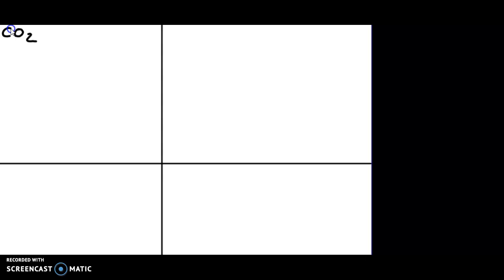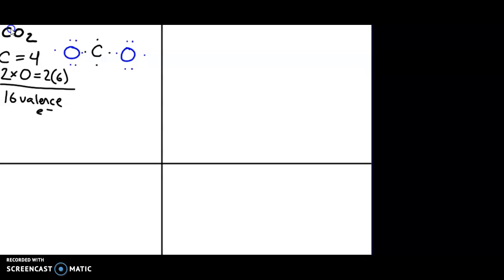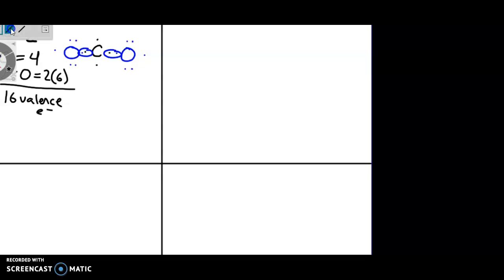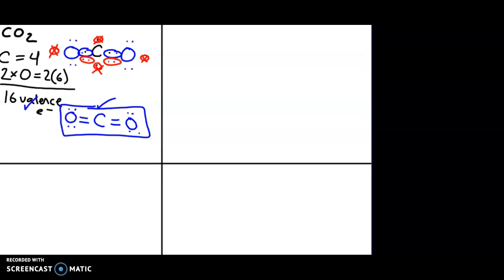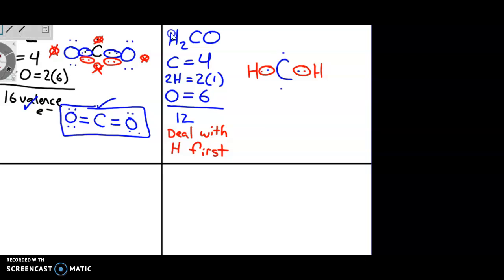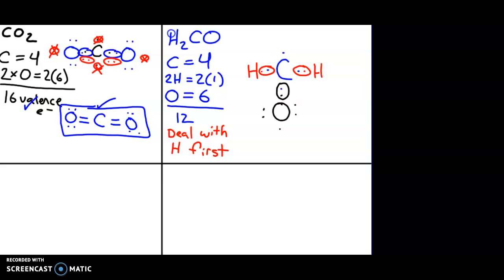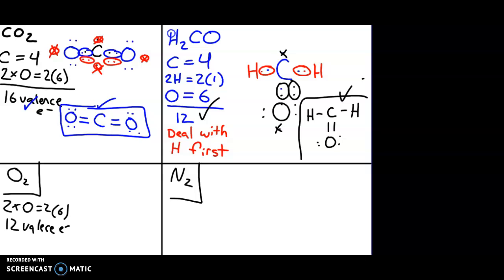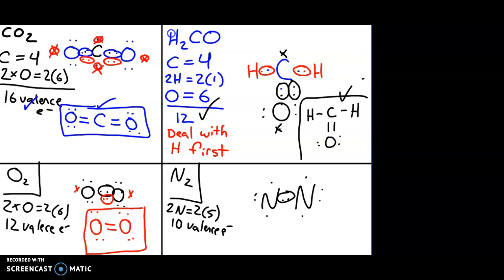Lewis Dot Structures Double and Triple Bonds